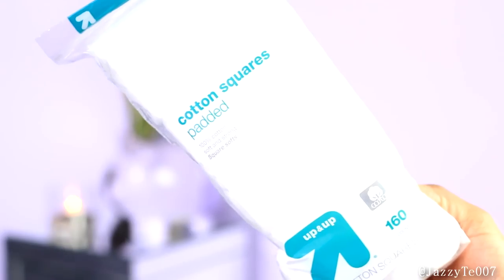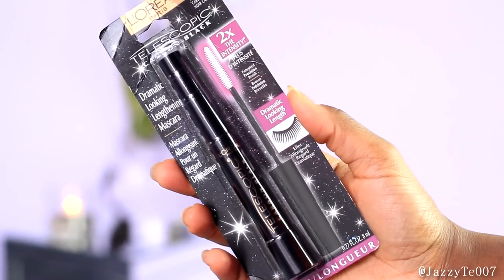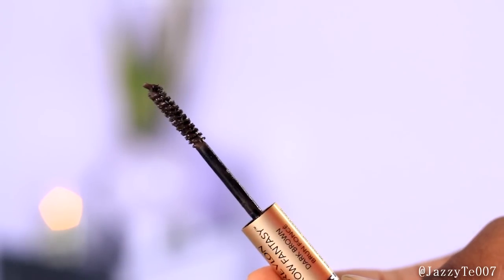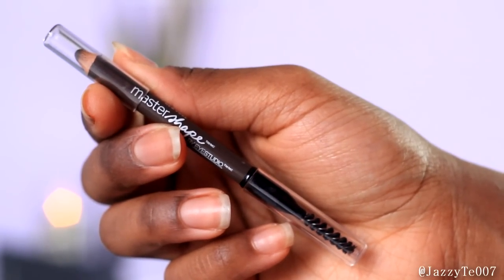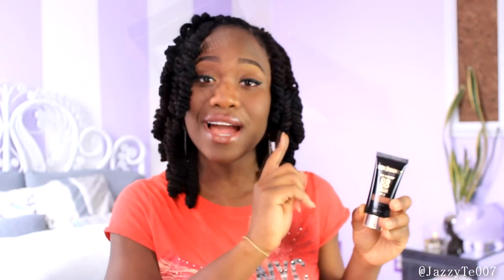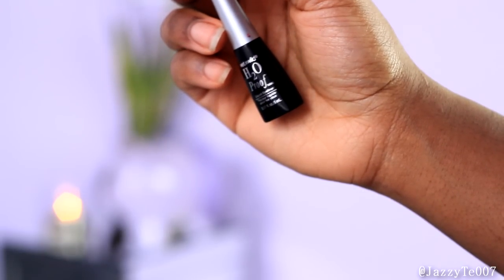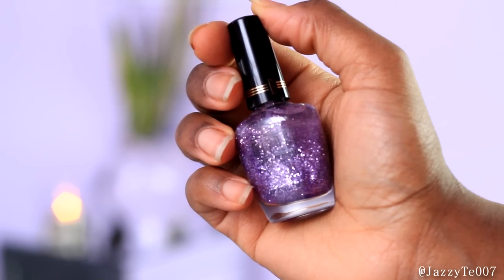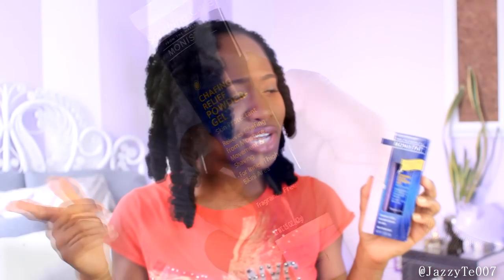Collective Drugstore Beauty Haul! | JASMINE ROSE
-AMAZON STORE-

// FILM EQUIPMENT \\
♥ It's been a hot minute since I've done a haul video but I got one here ready and waiting for you guys! Hope you enjoy! :)

Link Meh Nah!

PRODUCTS PURCHASED (In Order of Appearance)

-Up & Up Square Cotton Pads
-CoverGirl TruMagic Skin Perfector
-L'Oreal Telescopic Mascara (Carbon Black)
-Revlon Brow Fantasy Eye Pencil (Dark Brown)
-Rimmel Scandel Eyes Nude Eyeliner
-Maybelline Master shape Eyebrow Pen (Dark Brown)
-Black Radiance True Complexion BB Cream (Brown Sugar)
-Wet N Wild H20 Liquid Eyeliner (Black)
-Milani Nail Lacquer (Lavender Fizz)
-CVS Cotton Rounds
-Monistat Chaffing Relief Powder Gel
-LA Pro Concealers (Beautiful Bronze)